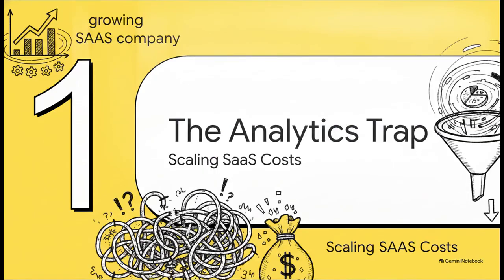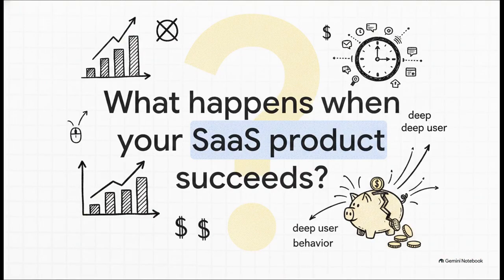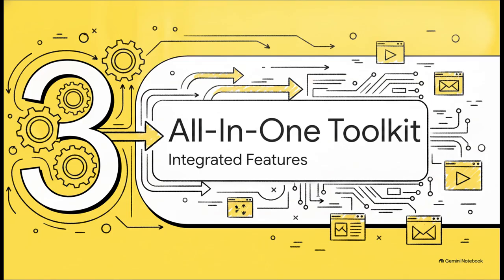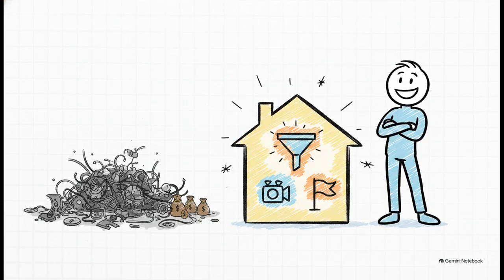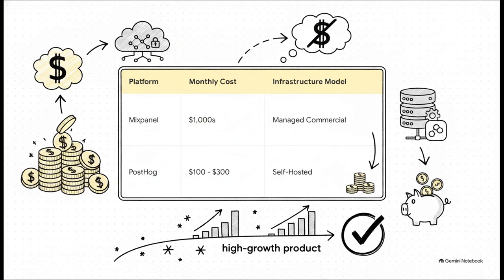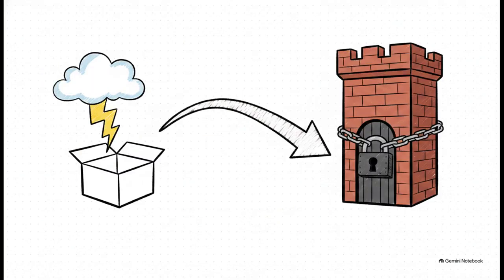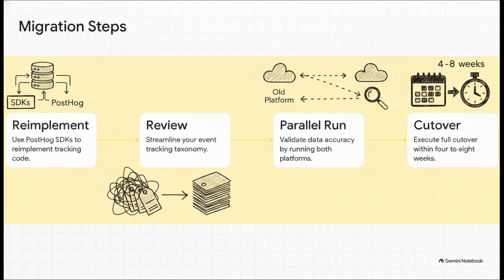Tool 53 | PostHog: Open Source Product Analytics | Free & Open Source Software | Uplatz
In this video by Uplatz, we continue our Free & Open Source Software for SMBs Series with PostHog, an open-source product analytics platform designed to help businesses understand how users interact with websites, apps and digital products.

PostHog combines product analytics with features such as event tracking, funnels, session replay, feature flags and experimentation, making it useful for product, growth and engineering teams.

Key topics covered include:

• What is PostHog?
• Open-source product analytics
• User behaviour analytics
• Event tracking
• Custom events
• User properties
• Product usage tracking
• Website analytics concepts
• Application analytics
• Funnels
• Conversion analysis
• Drop-off analysis
• Retention analysis
• Cohorts
• User segmentation
• Trends
• Paths analysis
• User journeys
• Session replay
• Heatmap concepts
• Feature flags
• Feature rollouts
• A/B testing concepts
• Product experiments
• Product metrics
• Activation metrics
• Engagement metrics
• Retention metrics
• Conversion metrics
• User profiles
• Group analytics concepts
• Dashboards
• Custom reports
• Data exploration
• SQL-based analysis concepts
• Data warehouse integration concepts
• API access
• Webhooks and integrations
• JavaScript SDK
• Mobile SDK concepts
• Server-side tracking
• Product-led growth
• Self-hosting PostHog
• PostHog Cloud concepts
• Data ownership
• Privacy considerations
• PostHog vs Google Analytics
• PostHog vs Mixpanel
• PostHog vs Amplitude
• Common PostHog use cases

One of PostHog's biggest strengths is that it goes beyond traditional website analytics. Product teams can analyze what users do inside an application and connect those insights directly with experimentation and feature-release workflows.

Funnels, retention reports and session replay can help teams identify where users struggle, which features drive engagement and where improvements could increase conversion or retention.

PostHog can be particularly useful for SaaS companies, startups and digital product teams that want analytics, experimentation and product insights within a single platform.

This video is useful for product managers, growth teams, developers, startup founders, analysts and anyone evaluating an open-source product analytics platform.